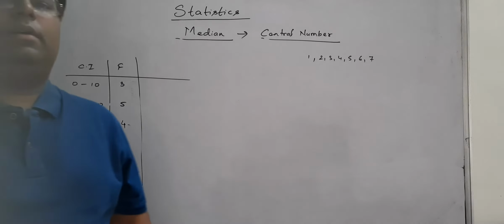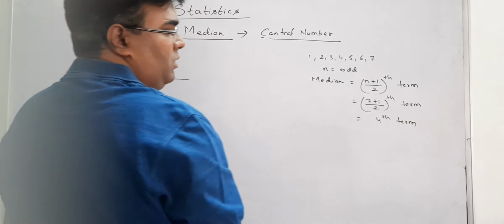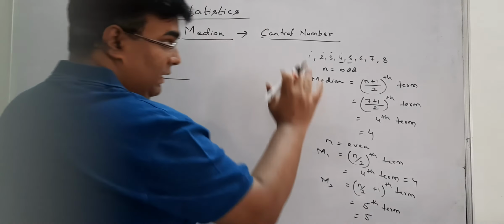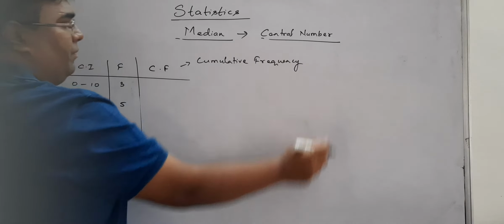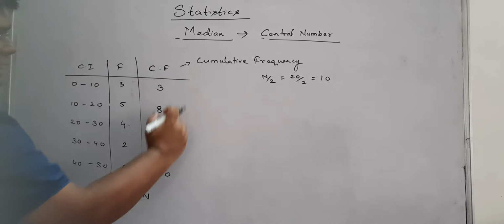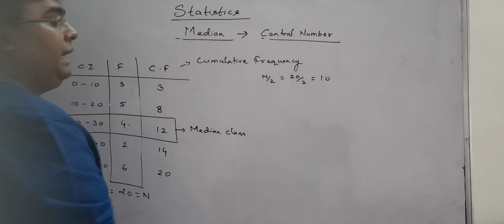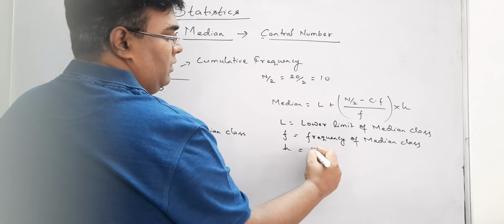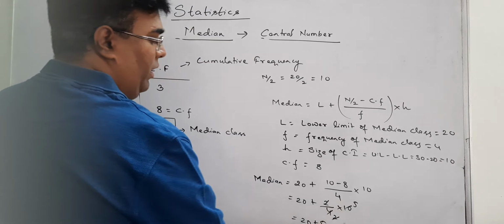Statistics part 5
Finding Median using formula